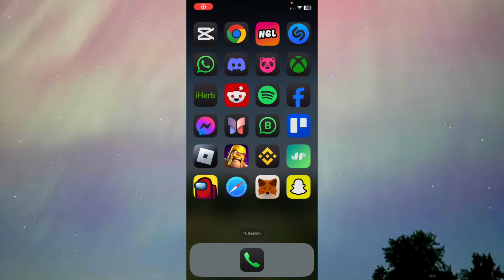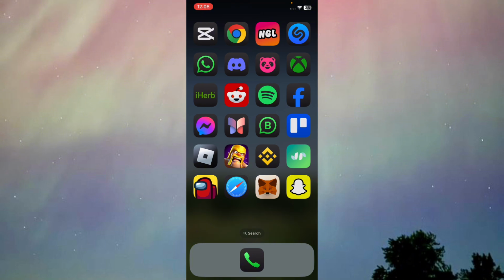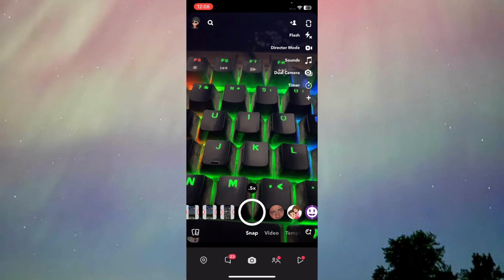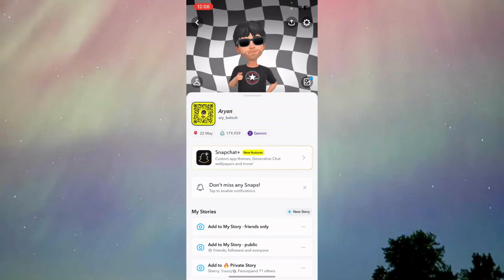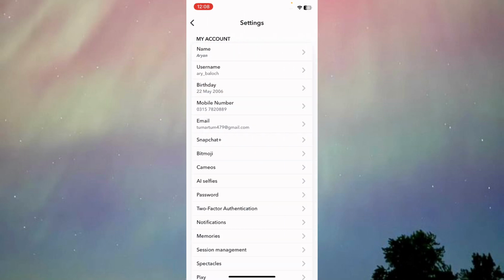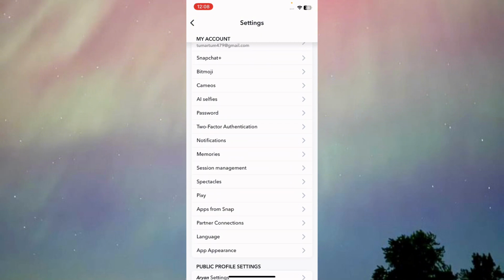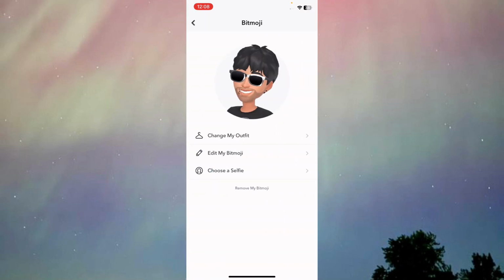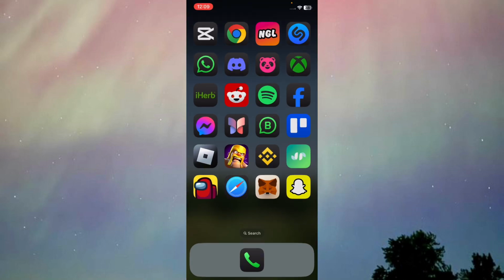How to Delete Bitmoji On Snapchat (2024) | Easy Guide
Looking for a guide on how to delete Bitmoji on Snapchat? In this video, we'll guide you on how to delete your Bitmoji on Snapchat.